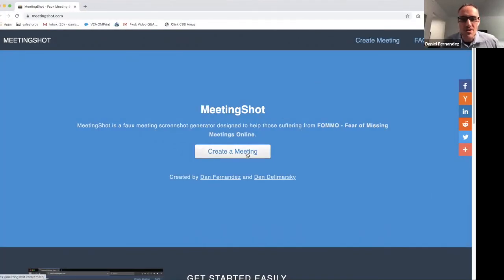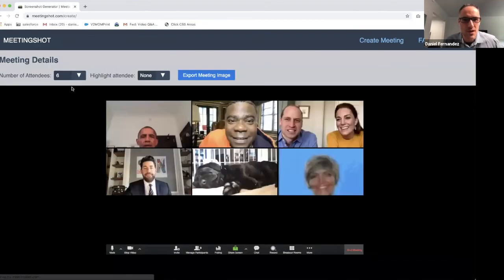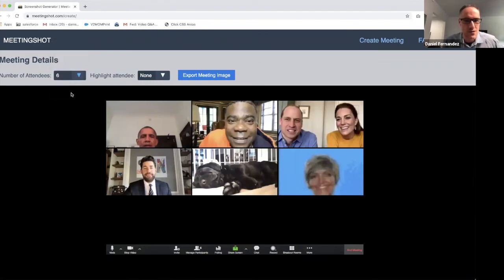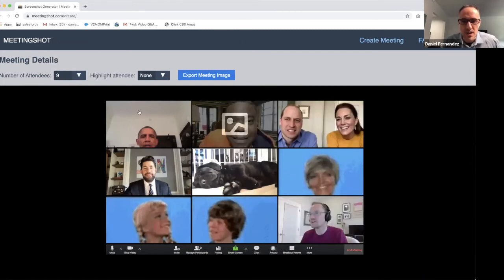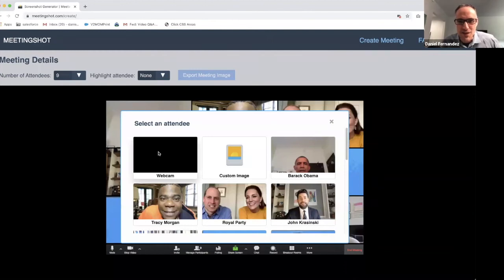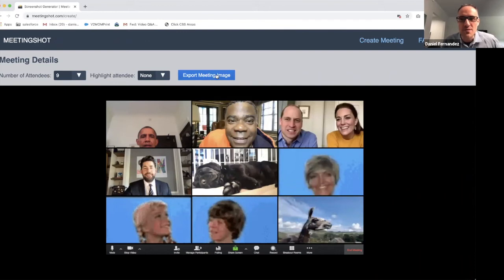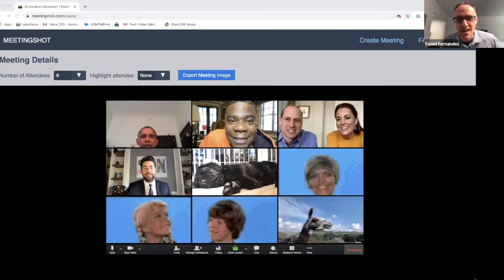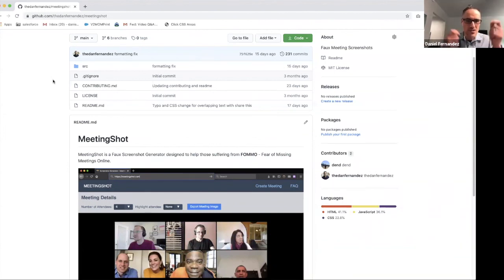Building Tools Developers Want To Use: Interview with Dan Fernandez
Dan Fernandez is VP Developer Services at Salesforce, and he shares his point of view on how to build great developer experience: easy to use & automate, follows existing workflows, integrated with my languages, and proven reliable through metrics. He also shares a side project he built to help you get over your FOMMO (Fear of Missing Meetings Online).

00:00 Welcome
00:12 How to build stuff for developers - solve problems the way they want!
01:40 Checking the boxes, remove reasons to say no
02:11 Winning Hearts & Minds
02:52 DX vs UX: Balancing Dev Experience and Traditional User Experience
05:10 What do Devs want? Have their cake and eat it too
05:33 Reliability: 1) Making reliable dev tools 2) building reliability into my product
08:00 Accidental vs. Essential Complexity
09:16 Measuring is key to reliability
10:01 Example of Bad Metrics: Afghani Banker Syndrome
11:16 What does success look like? What metrics matter?
11:58 RELEASE THE KRAKEN!!!
12:50 Cost to serve - is another 9 worth it?
13:15 DEMO - MeetingShot.com
16:53 Dan is actually a GPT-3 bot - confirmed through denial